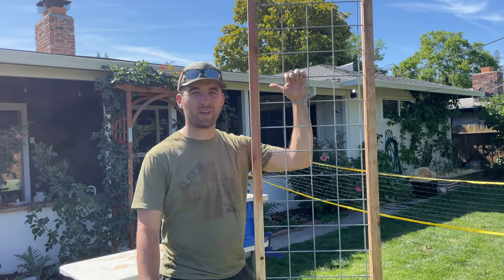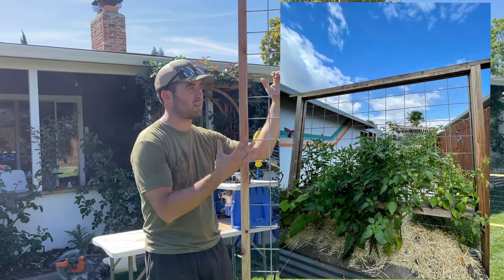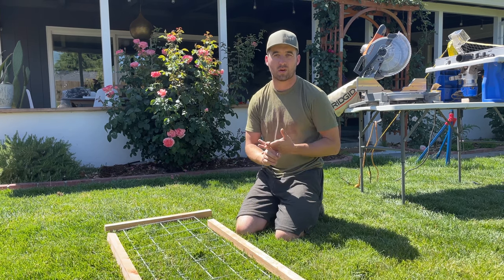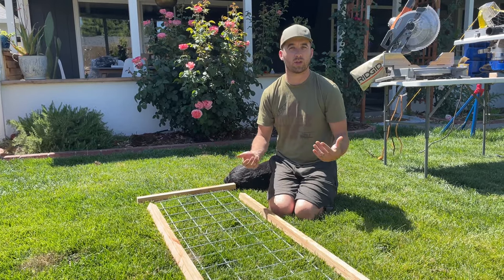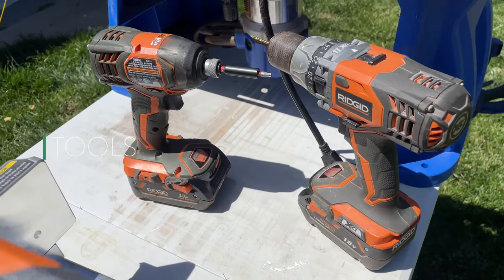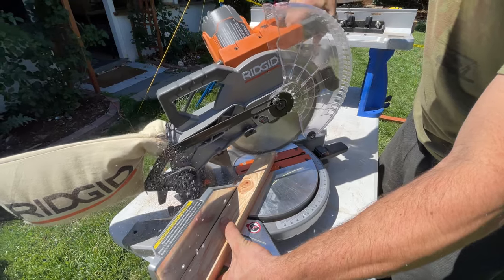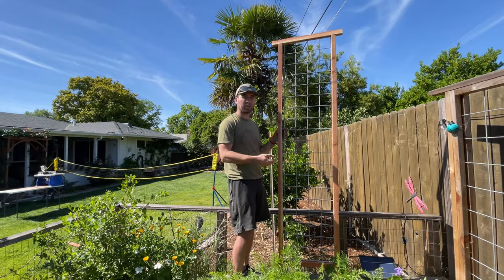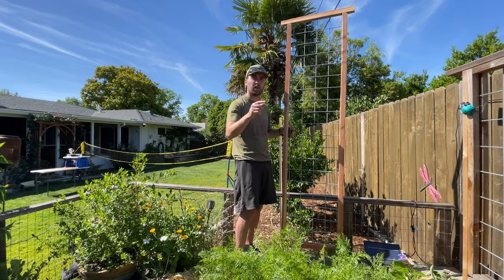DIY CATTLE PANEL TRELLIS WITH ROUTER // Mini & Mobile Garden Trellis Build for Vertical Gardening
Step-by-Step Tutorial on how to build a cattle panel trellis for your garden.  We show you how to build this durable, attractive and SIMPLE trellis for you to grow vertically in your backyard garden.  This trellis is very customizable.  We used scrap cattle panel from our previous projects & purchased a few 2x2x96" pieces of Redwood for the supports. We used a router table to route the wood for the cattle panel to sit in, but one could substitute and use a table saw for a similar outcome. When determining the size of your horizontal support; subtract a 1/2" from the width of the cattle panel in order to account for the routered grooves.

If you're new to using cattle panels, they are typically purchased in large sheets.  We cut them down using an angle grinder or bolt cutters.. Check out our "full-size" & more permanent garden trellis build video to see how we cut them

DIY 'MINI' CATTLE PANEL TRELLIS
MATERIALS NEEDED:
Cattle Panel cut to your desired size*
  *We used a scrap piece that was approximately 80" x 17.25"
(3) 2”x2”x96" Redwood post
(4) 2.5” Exterior Wood Screws

TOOLS NEEDED:
Miter Saw/Circular Saw
Router w/Table
1/2" Router Straight Bit
Screw Gun/Impact Driver
Angle Grinder w/ metal cut off wheel: (We use and like this one
Tape Measure
Pen/Pencil
Safety Goggles and Hearing Protection

SAY HELLO!